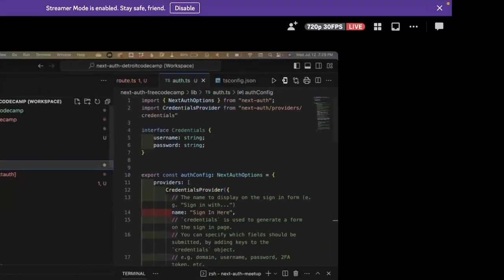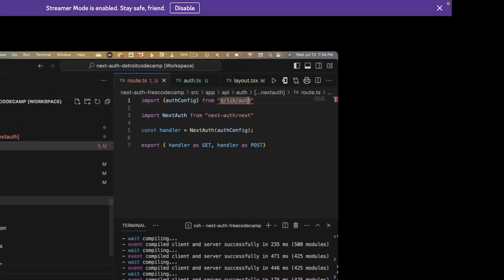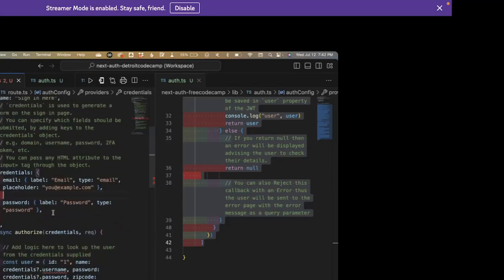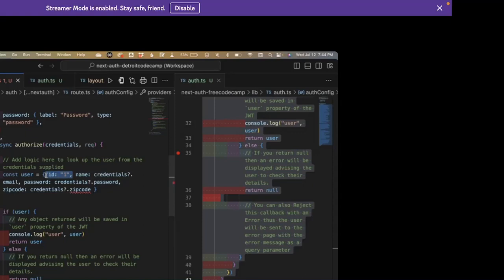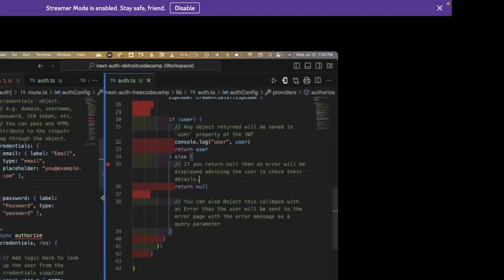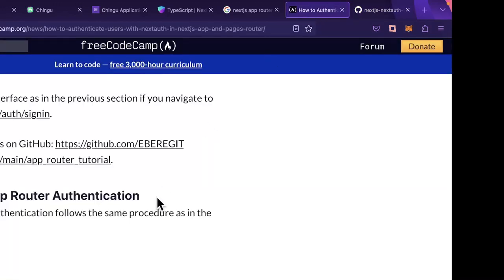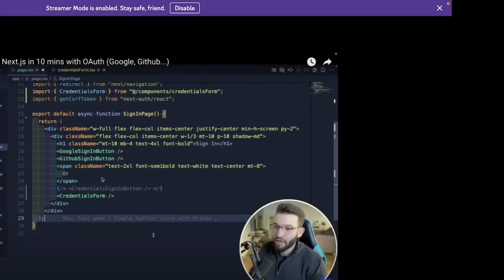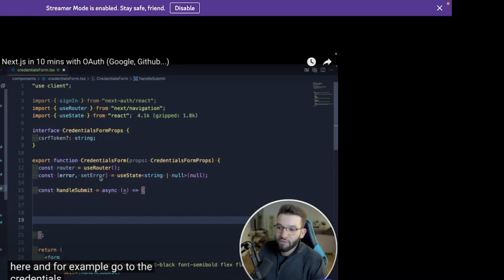Detroit Code With Friends In-Person Night - 12 July 2023